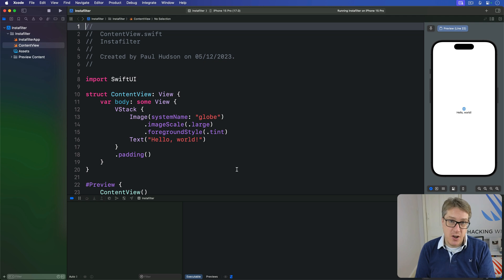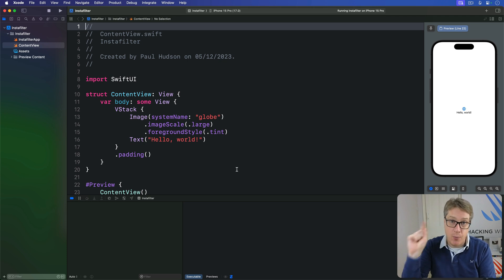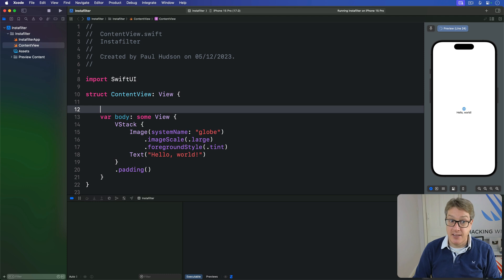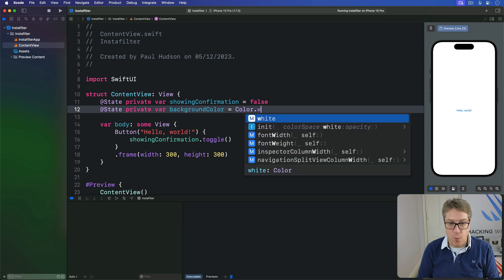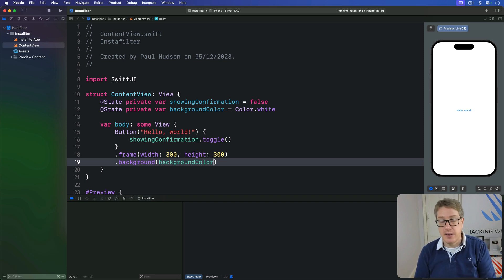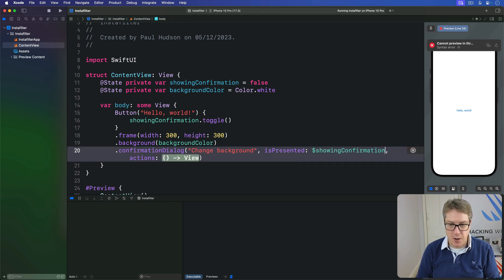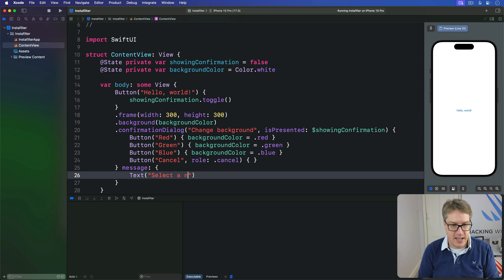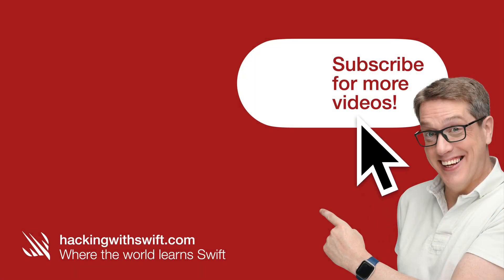Showing multiple options with confirmationDialog() – Instafilter SwiftUI Tutorial 3/13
3. Showing multiple options with confirmationDialog(): This video